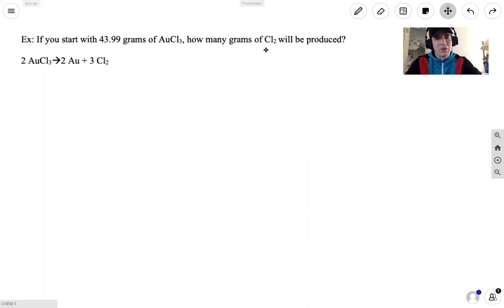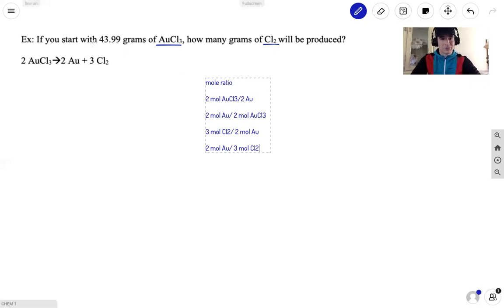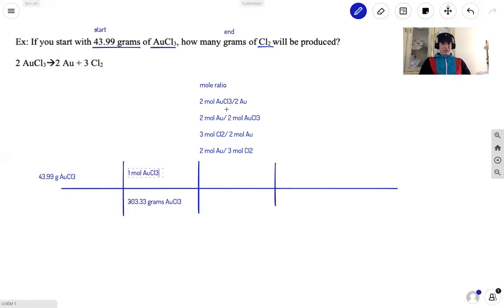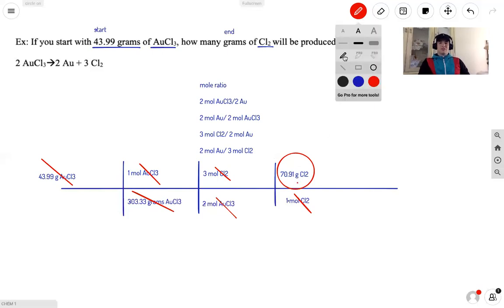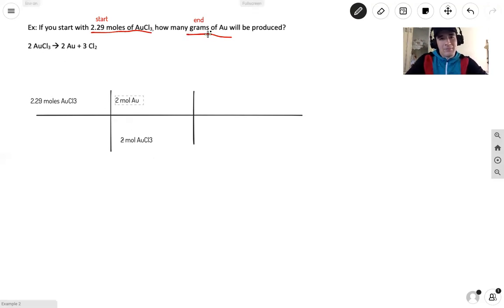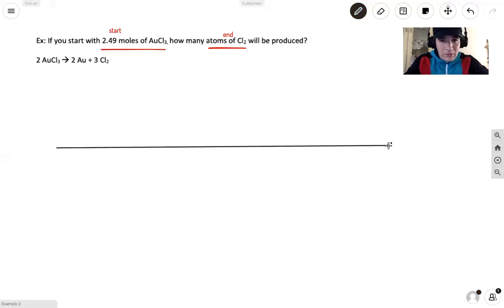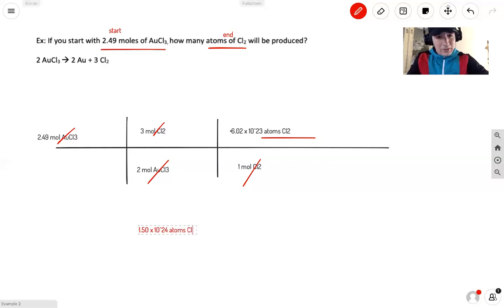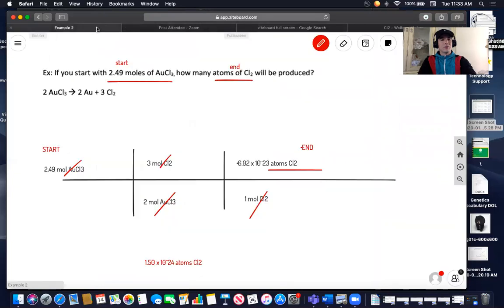Stoichiometry Conversion Problems (#1)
Stoichiometry Conversion Example Problems